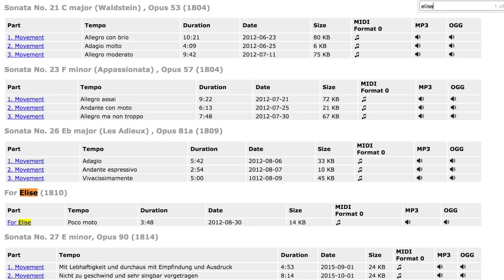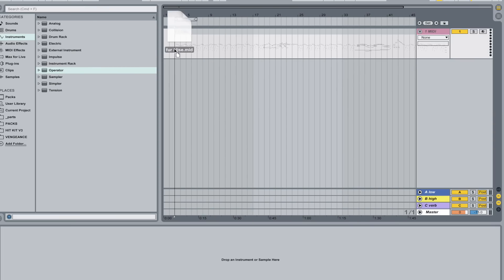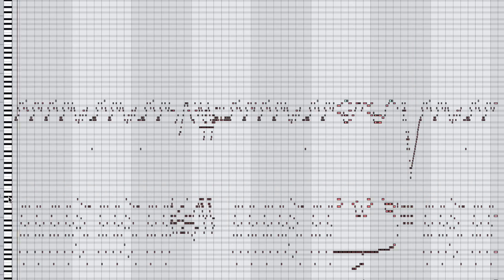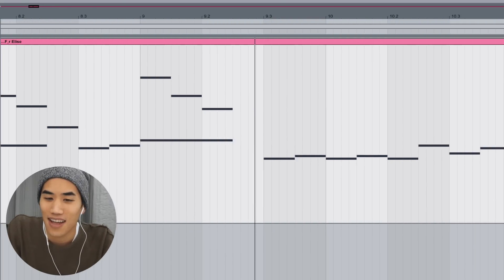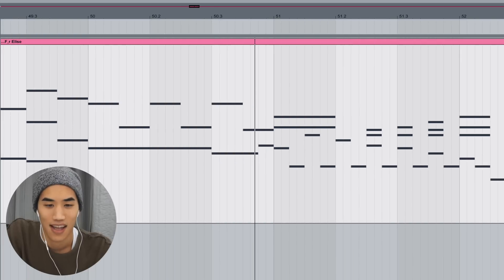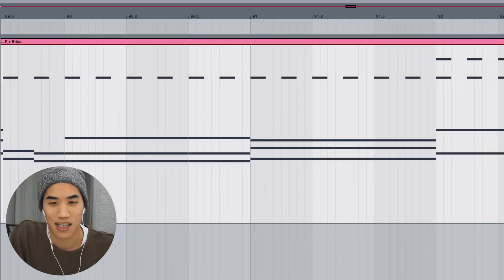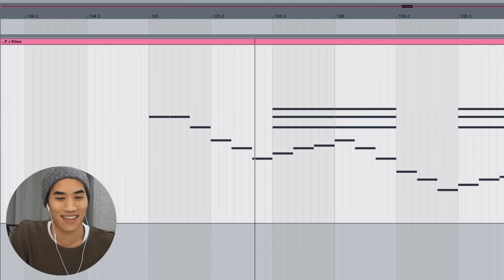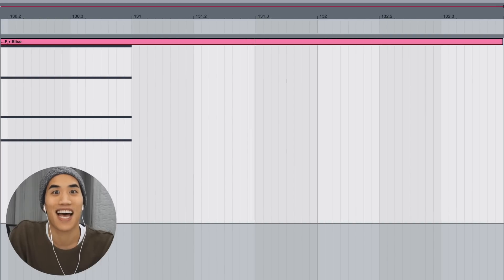Inverted Beethoven sounds WILD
Since posting this I've learned that you can invert MIDI very easily in Ableton (which I use haha) and FL Studio too!

★ GEAR ★

Phùng Lê Minh
Romain Signes
Zack Seiler
Mike Simpson
Jon Michael Swift
Rene Seckler
pluffaduff
Samuel Costa
Brandon Syres
Nick Simmons
Peter Vermeychuk
Ryli Shuan
Leon Schutte
Ryan Mitchell
Brandon Pelfrey
Damon Oliveira
Benjamin San Souci
Matthew Soh
Karol Hojka
Nick Tabuanivalu
Jay Logan
Nichola Pida
Ben Adshead
Felix
TobiCaboose
Linya
Timothy McLane
Alexander Heale
Simone Andersen Svensson
Laura Haile
queenofrainbow
J.D. Springer
Rhys Huntley
Jack Morris
Hamish Garner
Tobias Gurdan